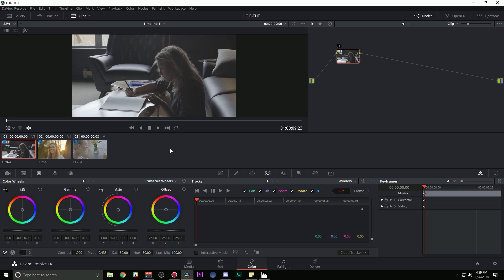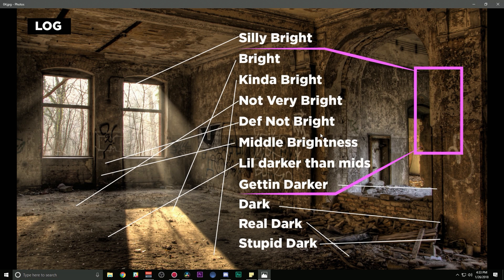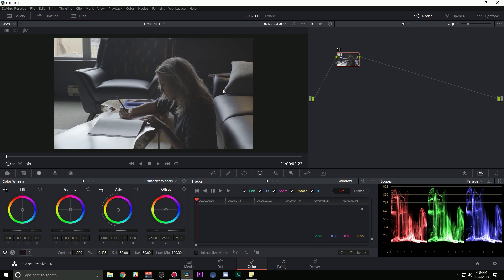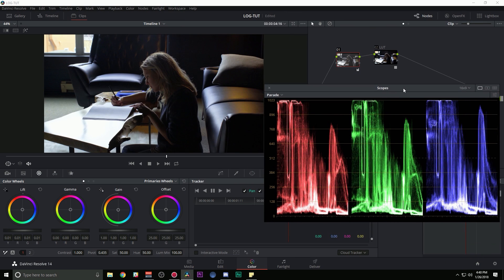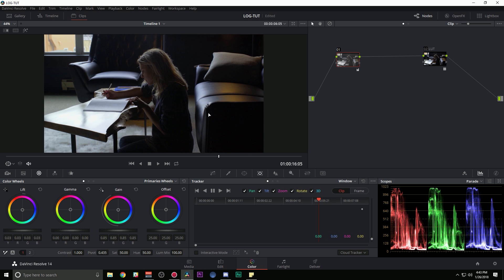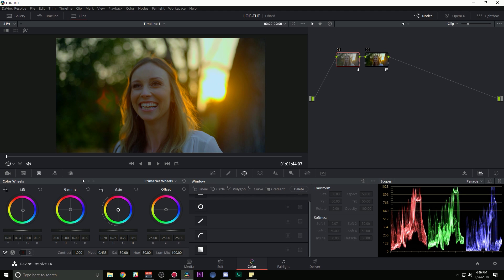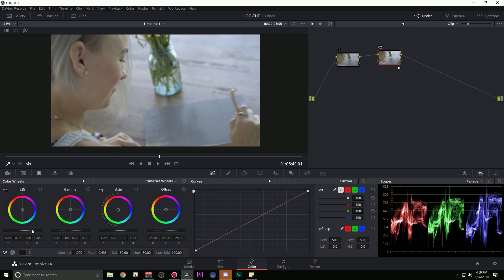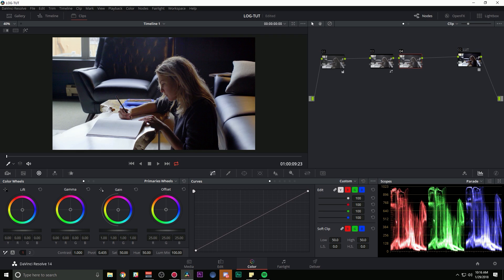How To Color Grade LOG! - DaVinci Resolve Color Correction Tutorial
FILMIC COLOR GRADING LUT PACKS FOR DJI, SONY, CANON, GOPRO, BLACKMAGIC, AND MORE Here's a basic guide on making LOG look real nice!